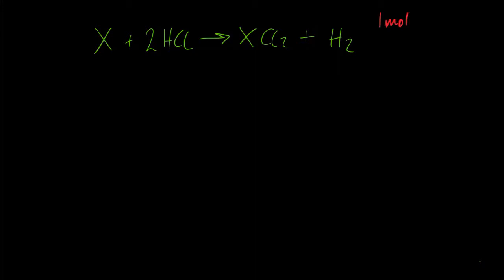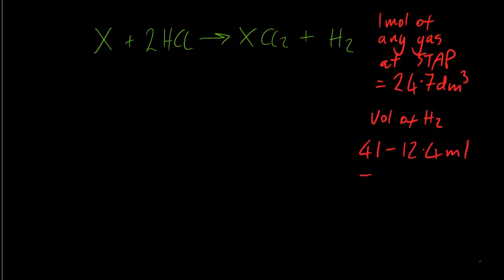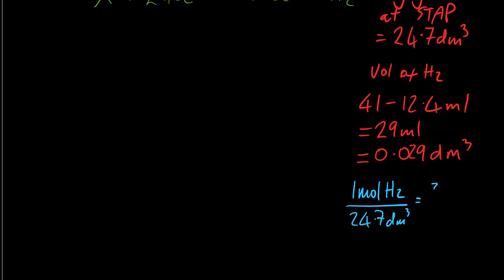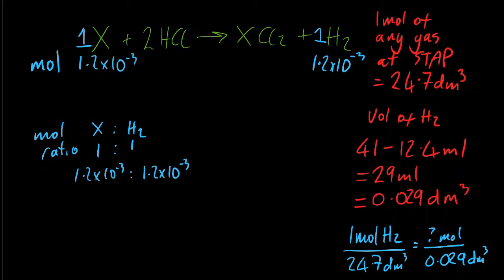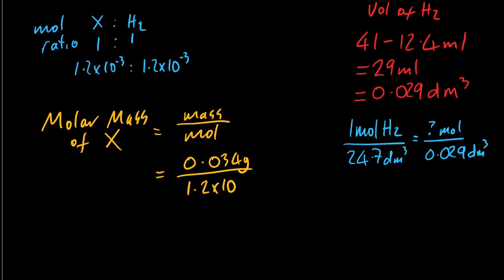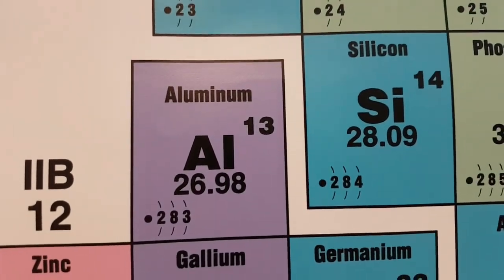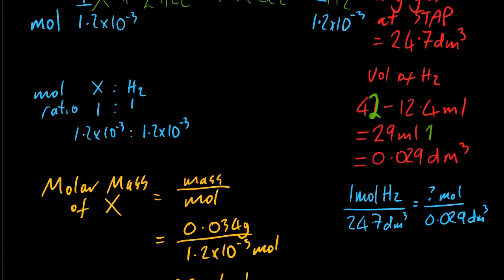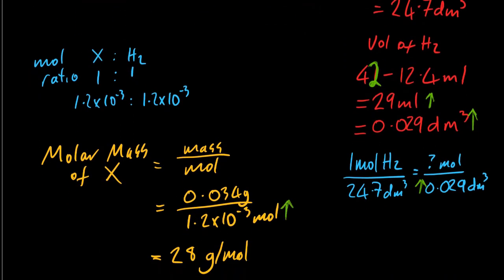Quick Lab: Identification of Mystery Group 2 Metal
Lab Based on Royal Society of Chemistry worksheet.